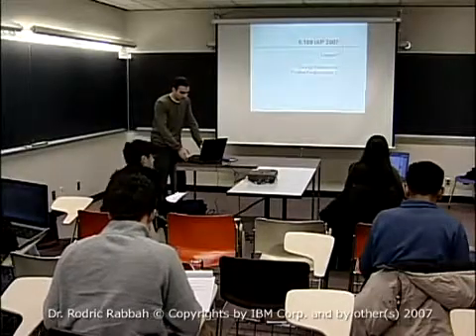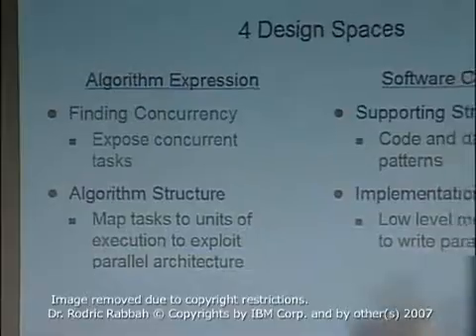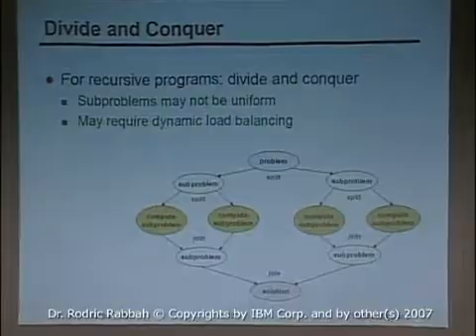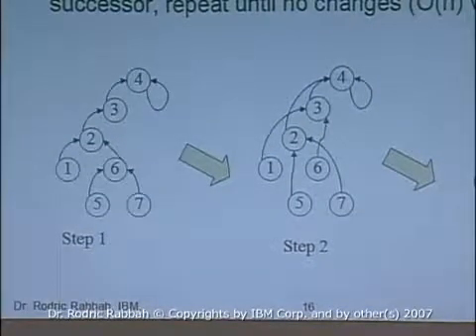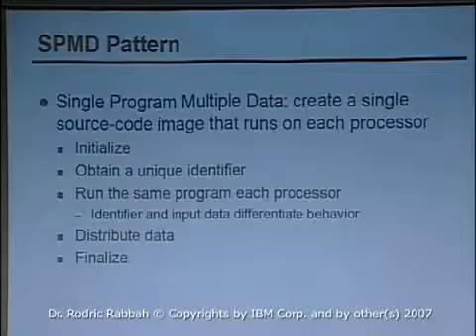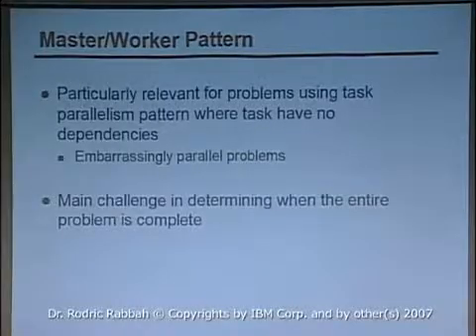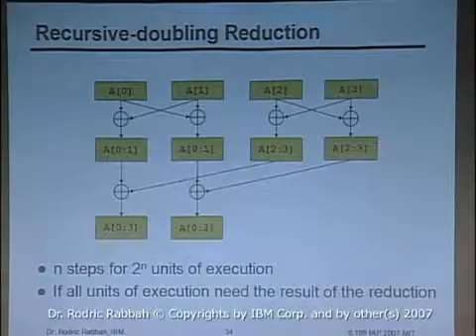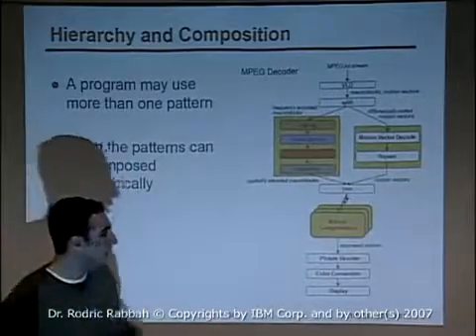Lec 7 MIT 6 189 Multicore Programming Primer, IAP 2007